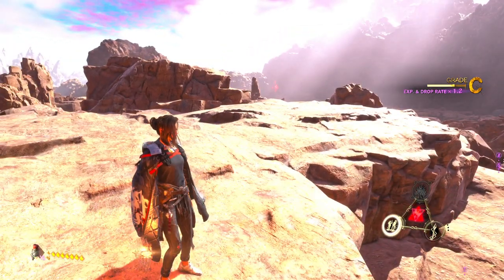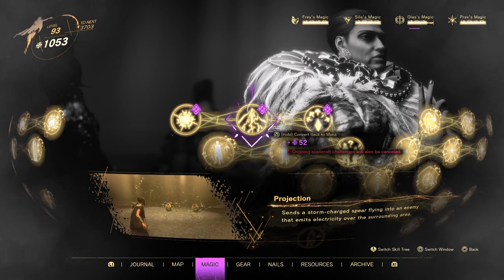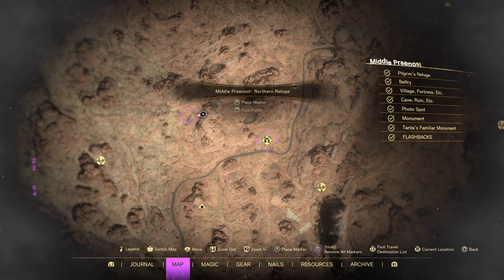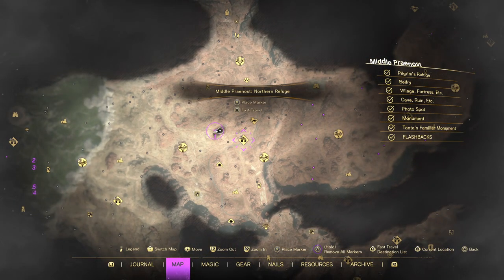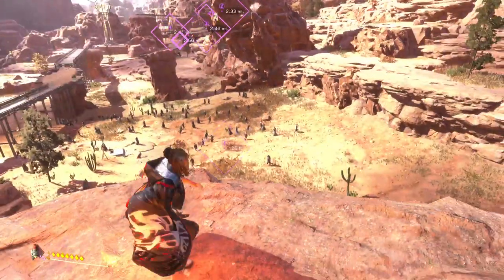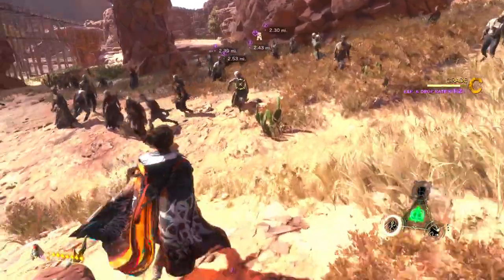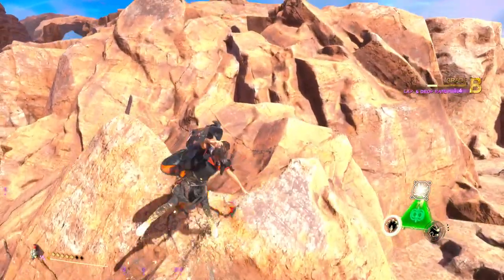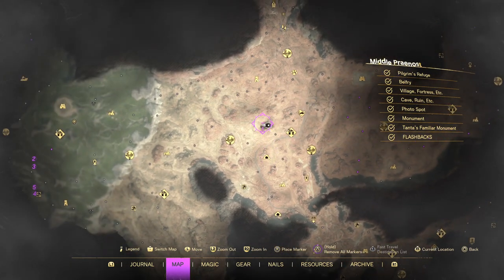Projection Spellcrafting Challenge Guide - Forspoken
I'm loving this game and I don't mind saying it. I want to support others to have fun and enjoy it, too. So, I'll be uploading plenty of tutorials, location guides, tips & tricks vids, and more for those who want to learn how to get the most out of this game.

Captured on PS5

The Game Awards announced this demo and I'm all hype to play it. I'll plan to release an episode a day as I'm making the push to 1000 subs between now and New Years!

That's because the second I start making a dime from these videos half of whatever dimes I make will go to a charity we choose as a subscriber community. More subs = more money = more good. No scams. I will make videos showing receipts.

Mysteriously transported from New York City, Frey Holland finds herself trapped in the breathtaking land of Athia. A magical, sentient bracelet is inexplicably wrapped around her arm, and Frey discovers the ability to cast powerful spells and use magic to traverse the sprawling landscapes of Athia. Frey nicknames her new golden companion “Cuff” and sets off to find a way home.

Frey soon learns this beautiful land once flourished under the reign of benevolent matriarchs, called Tantas, until a devastating blight relentlessly corrupted everything it touched. The Break transformed animals into beasts, men into monsters, and rich landscapes into four dangerous realms. At the center of their shattered domains, the Tantas now rule as maddened and evil sorceresses.

Unaffected by the Break and desperate for answers, Frey reluctantly agrees to help the last remaining citizens of Athia who see her as their only hope. Frey’s journey through this strange and treacherous land will take her deep into the heart of corruption where she must battle monstrous creatures, confront the powerful Tantas, and uncover secrets that awaken something much more from within.

Lead Frey on an unforgettable journey in her search for a way home after being mysteriously transported to a breathtaking, fantastical land. Unravel the mysteries of Athia as Frey travels through the calamitous Break and discovers how to wield an immense power.

Explore the sprawling realms of Athia, a striking land of remarkable vistas and otherworldly creatures brought to life through stunning graphics and cutting-edge technology. Venture deep into corrupted territories where a mysterious darkness defiles everything it touches.

Take on twisted monsters in magical combat with a wide range of powerful abilities catering to a variety of playstyles – from fast-paced and exhilarating to strategic and methodical.

Scale walls, vault across canyons, leap from dizzying heights, and dash through vast landscapes. Frey's unique abilities allow her to fluidly traverse the open world with ease.